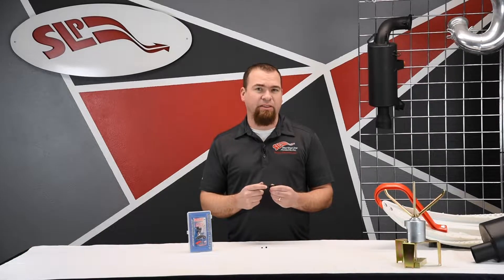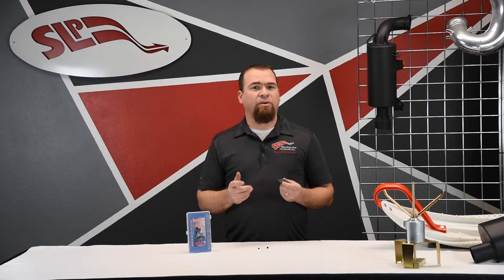Starting Line Products | Polaris Magnum Force Weights